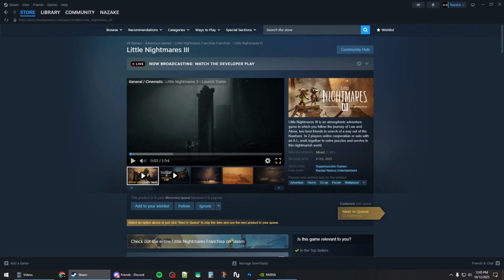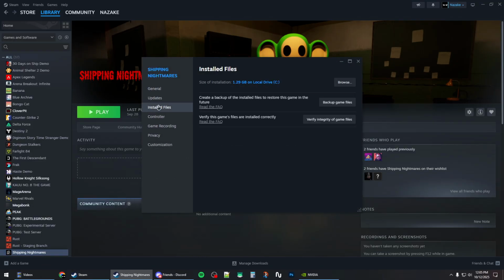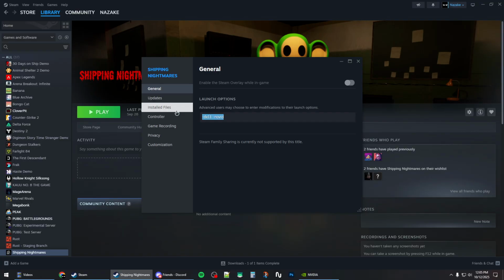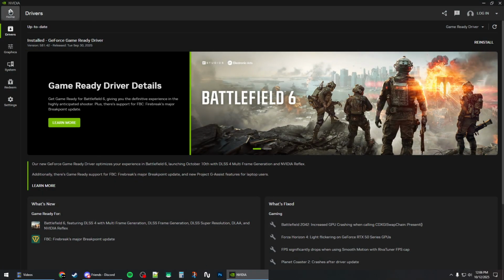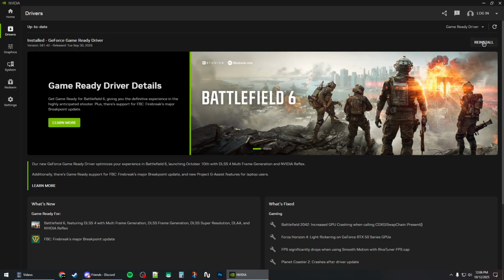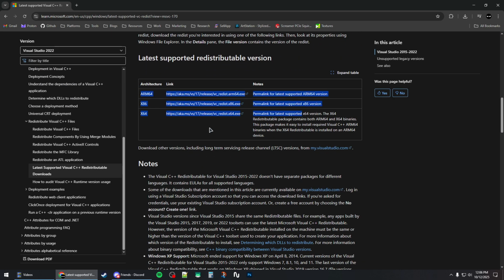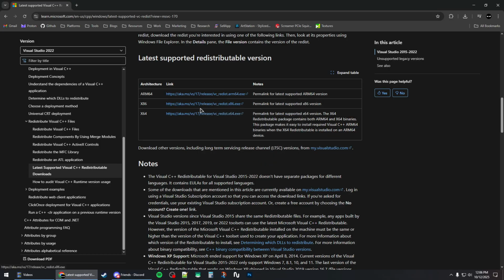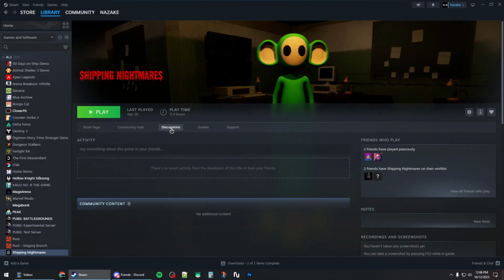How To Fix Little Nightmares III Crashing On Steam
Is Little Nightmares III constantly crashing or freezing on Steam? This definitive troubleshooting guide will show you proven, step-by-step fixes to resolve the crashes, black screen issues, and launch errors. We cover everything from updating graphics drivers and verifying game files to adjusting in-game settings for maximum stability. Get back to surviving The Spiral and playing this co-op horror adventure without interruptions!